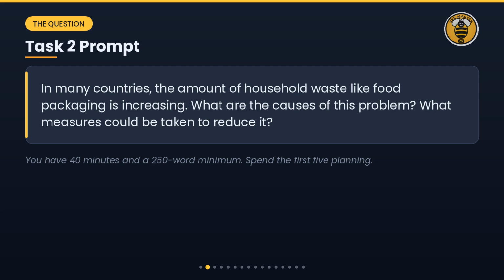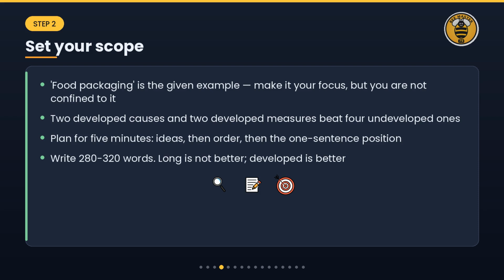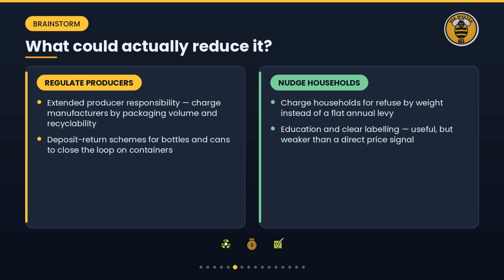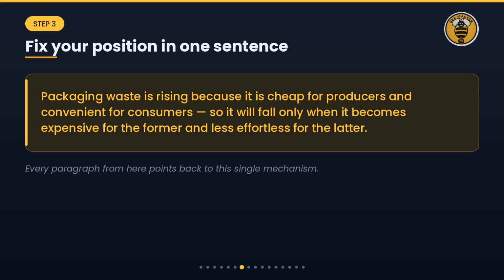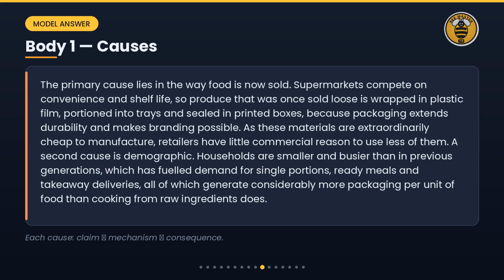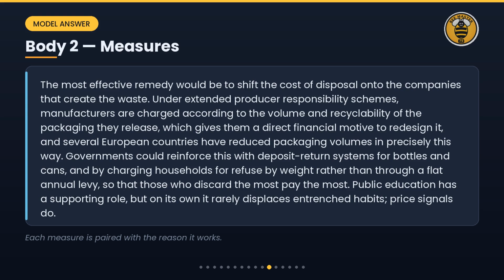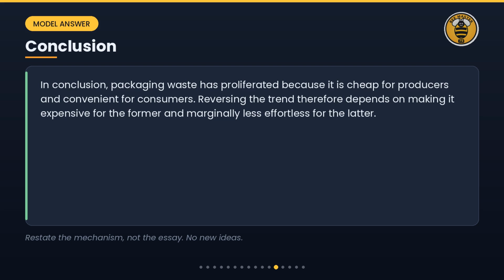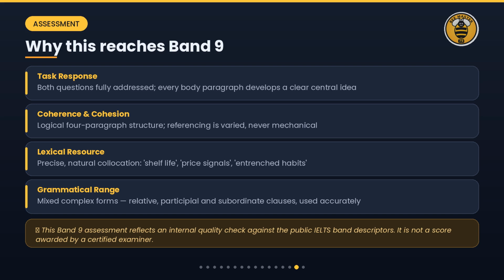ielts task2 household waste band9